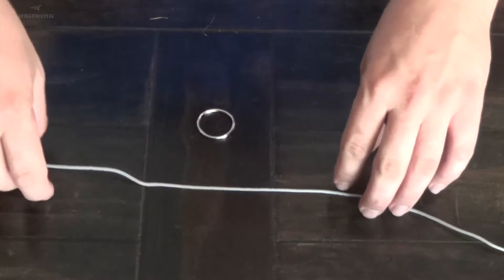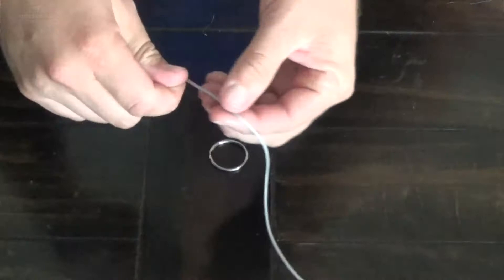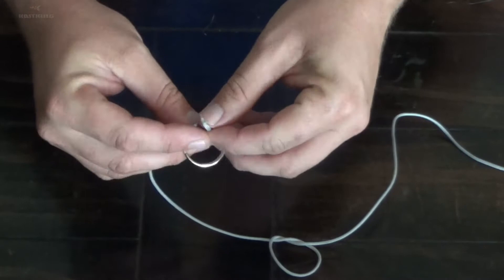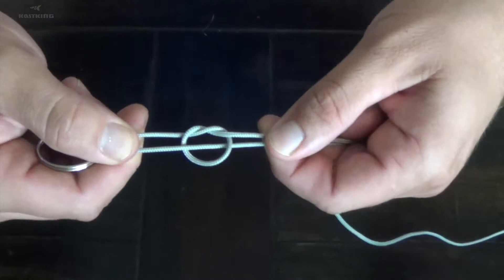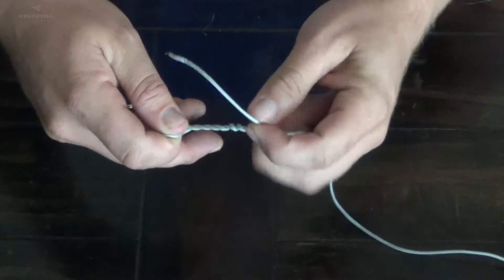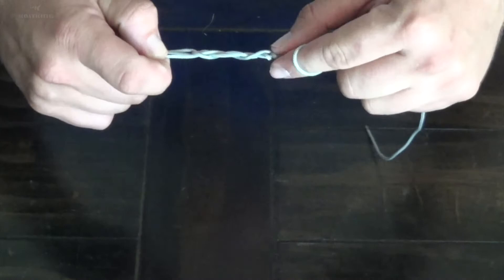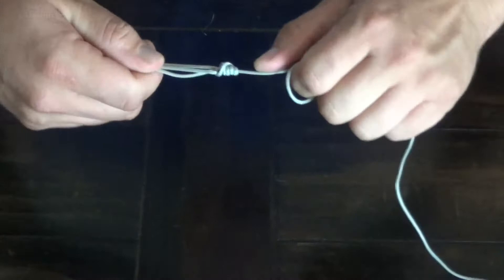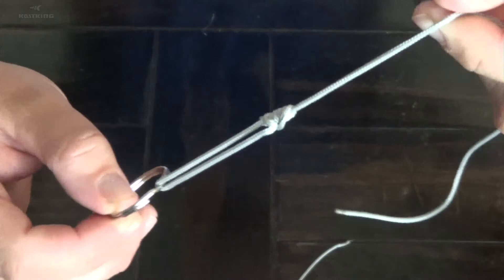How to Tie a Lefty Kreh Loop Knot For Fly Fishing - KastKing